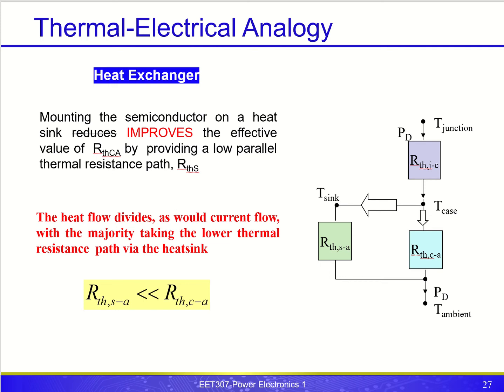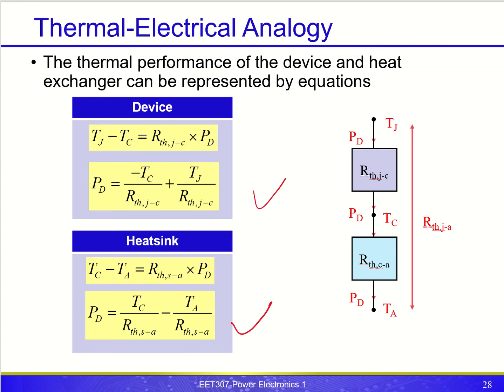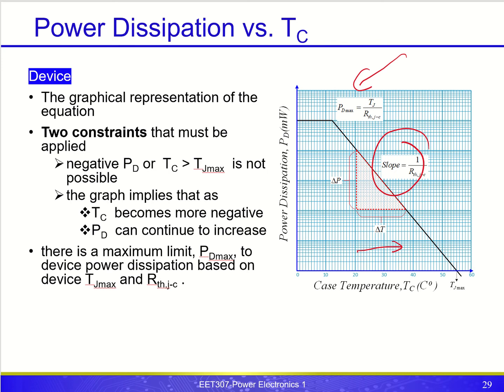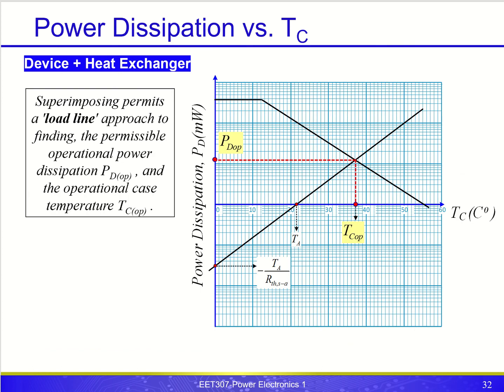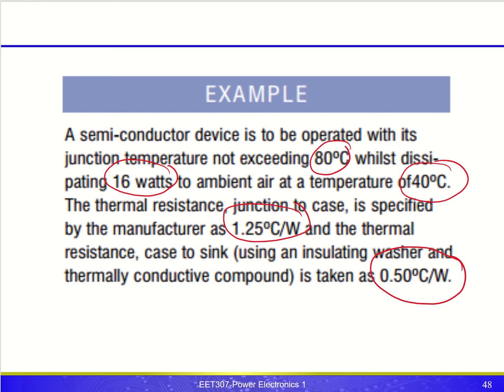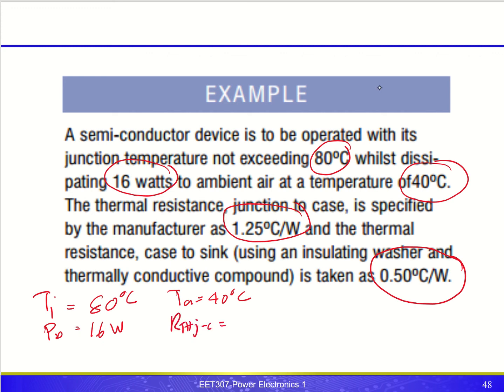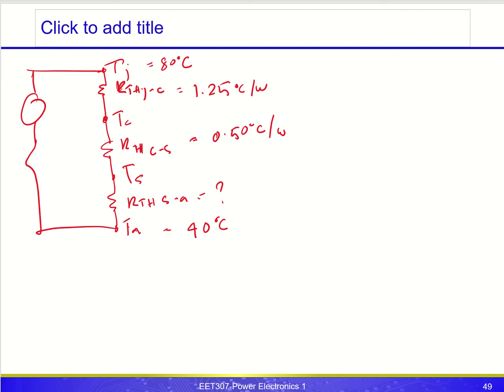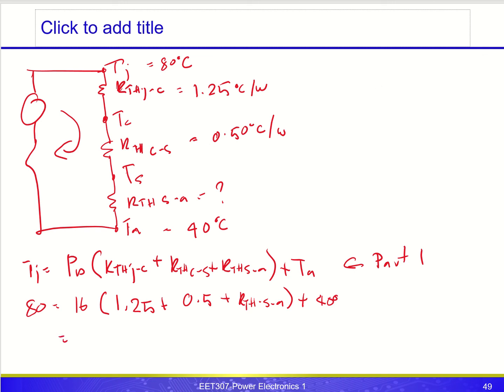EMJ32304: THERMAL MANAGEMENT-PART 2